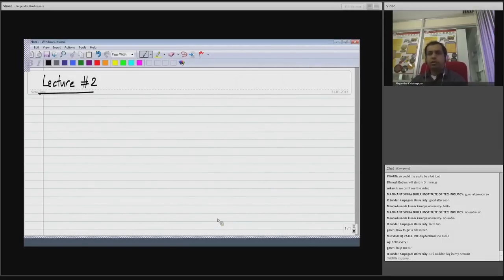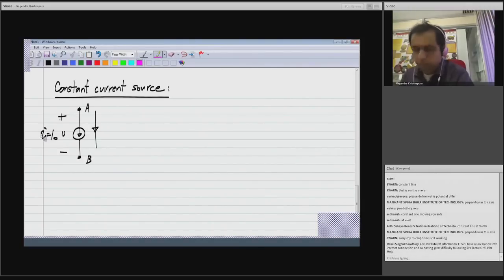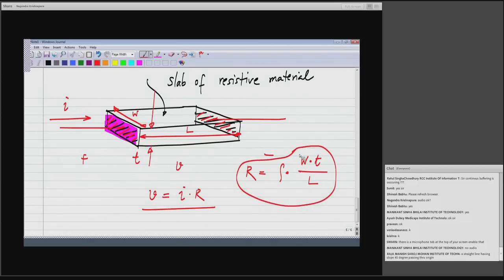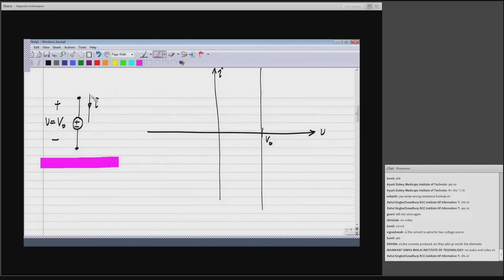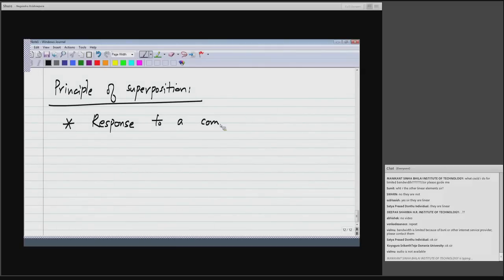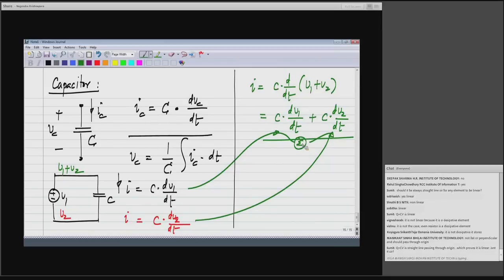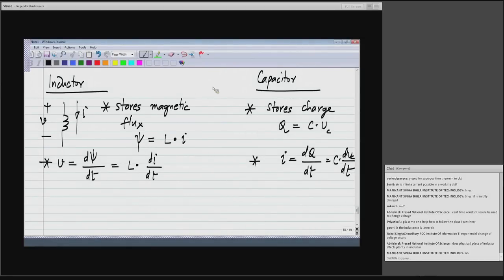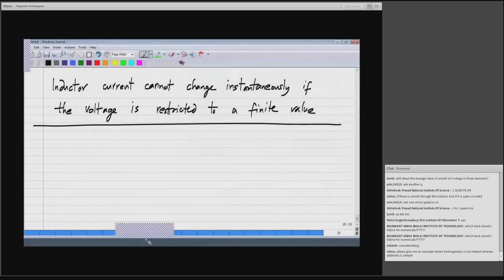Mod-01 Lec -02 Electrical circuit elements: Voltage and current sources; R, C, L;